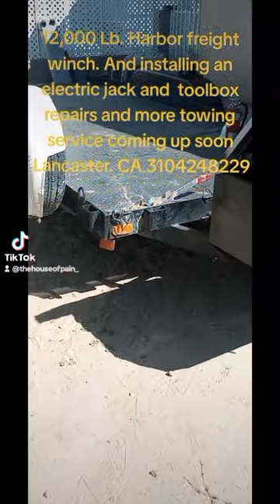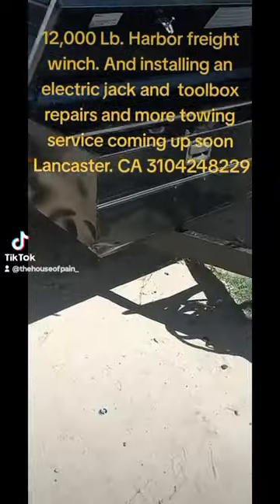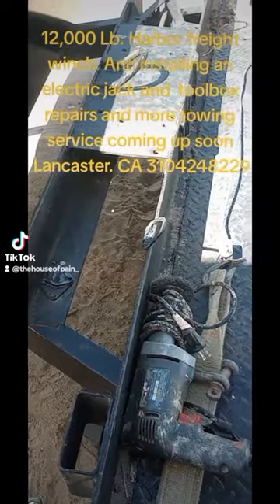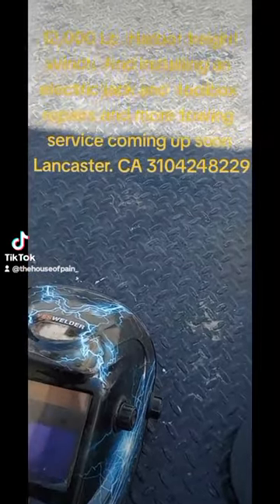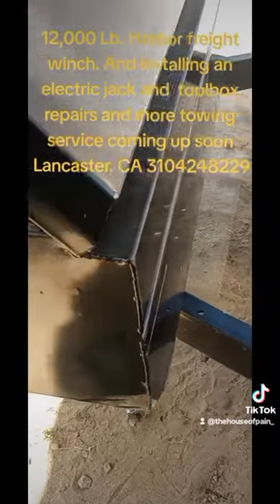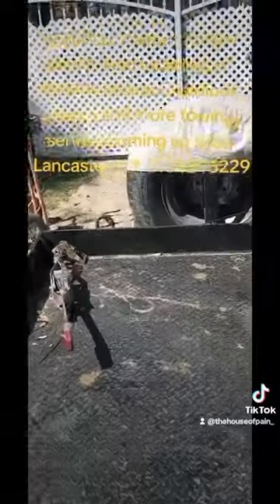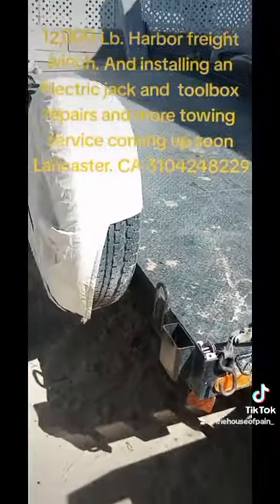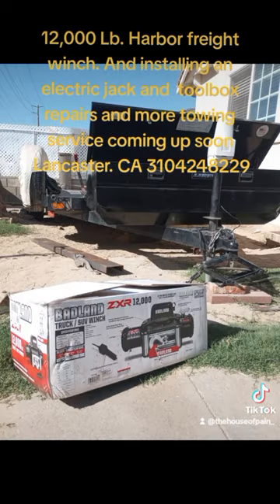16ft Aztec trailer installing harbor freight 12000 pound winch electric jack and toolbox. video One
adding a 12,000-pound towing to the trailer and tool box VAN NUYS CRUISERS CC tiktok oilpump tattoos bombitas tattooartist realestate rvrepairs vannuys lowriderlife impalass lancasterca.